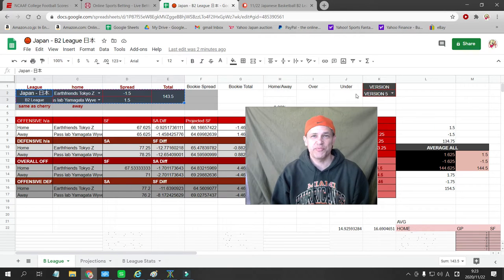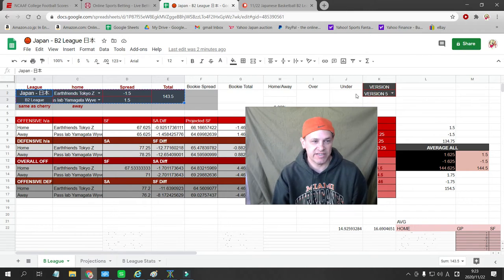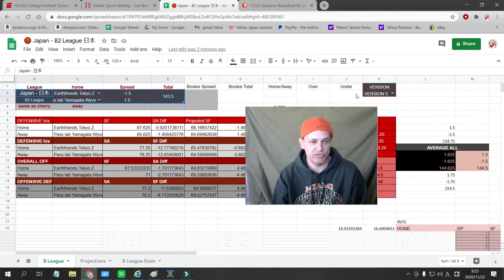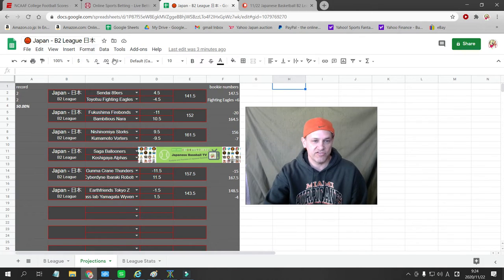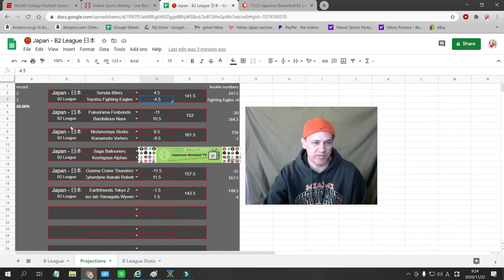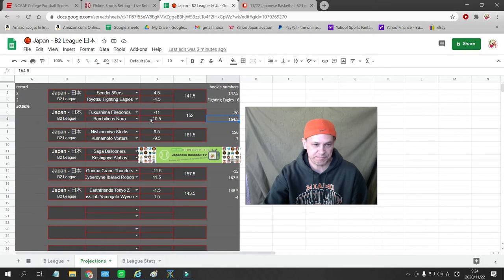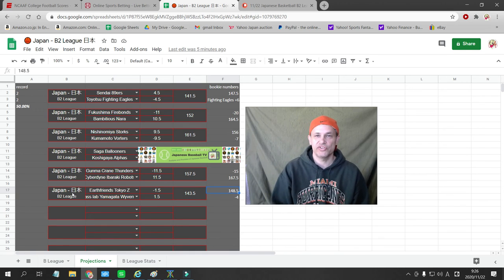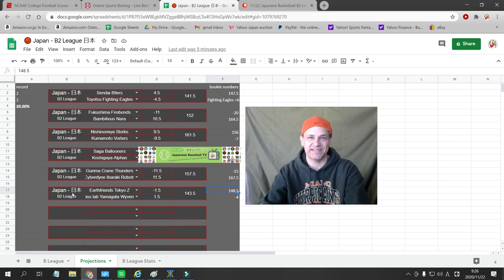Japanese Basketball B2 League Betting Show and Free Picks Sendai 89ers 11/22